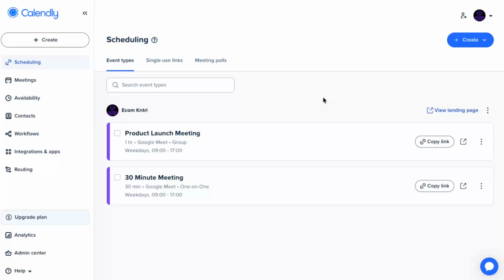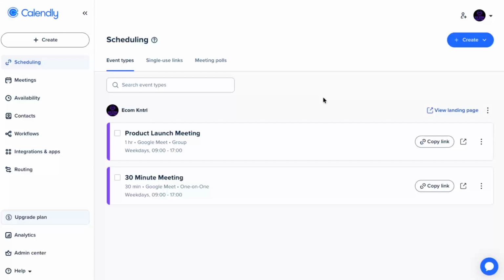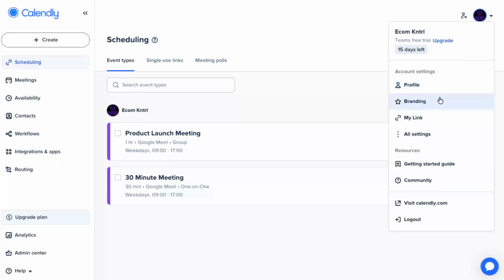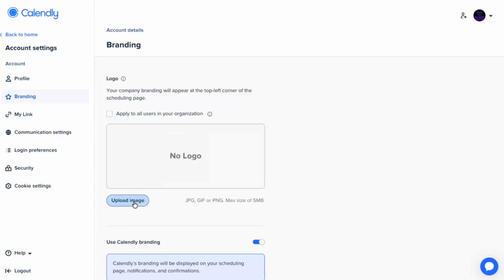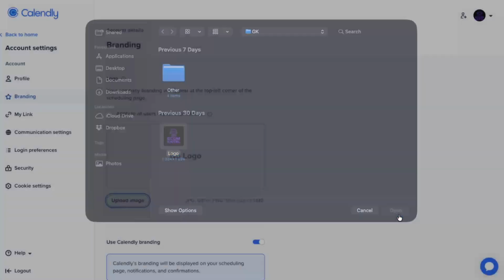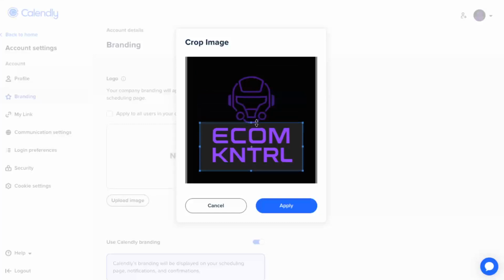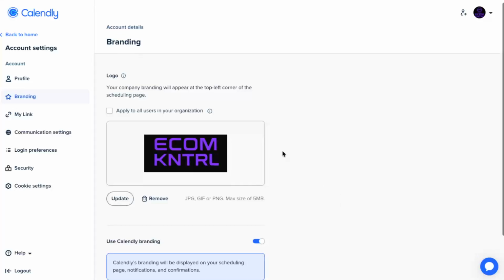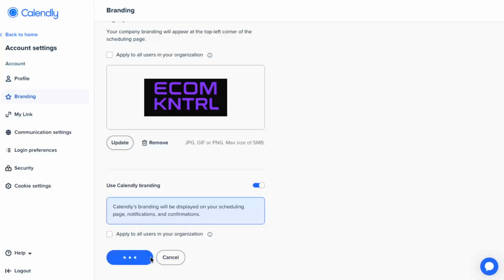How to Add or Update Logo in Calendly (2026) | Step-by-Step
Learn exactly how to add or update logo in Calendly so your booking page matches your brand. In this tutorial, we walk through the exact steps inside your Calendly account settings to upload a new logo or replace an existing one. This works for both free and paid Calendly plans, and reflects the most current interface as of 2026. Whether you're setting up Calendly for the first time or refreshing your branding, this method is straightforward and takes less than a few minutes. We also cover common issues like image size requirements and supported file formats. If you want a polished, professional booking experience for your clients, getting your logo right is the first step. Follow along and get it done today.